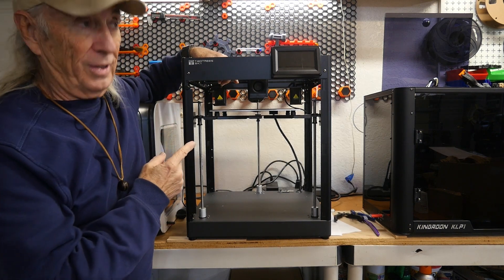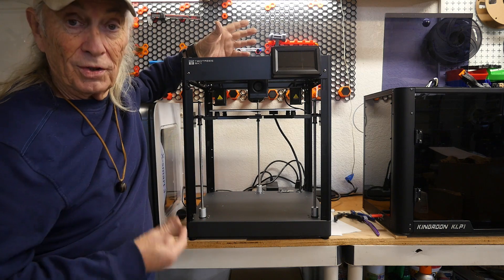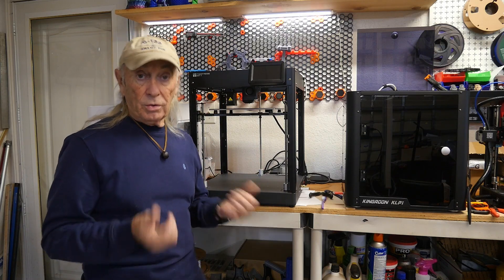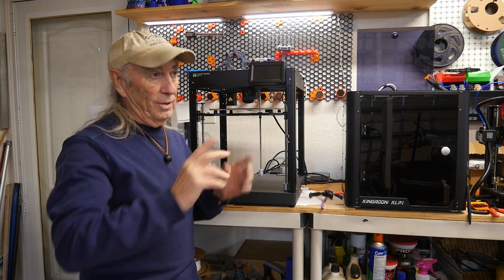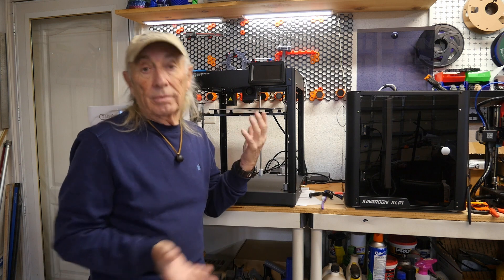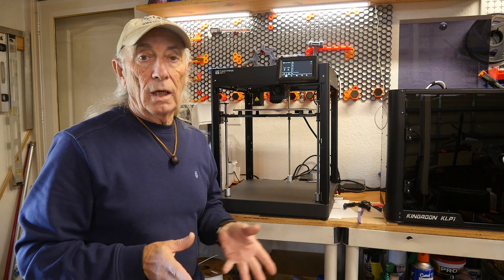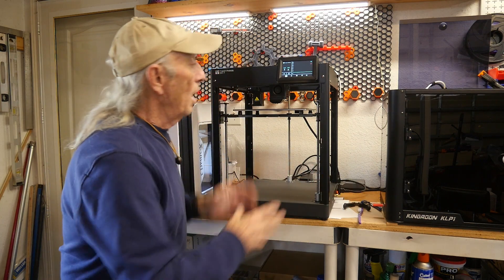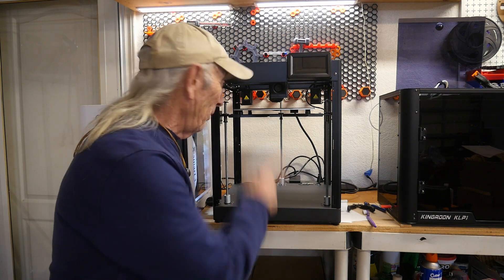Hyper speed 3d printer SK1 upgrades, revisited by Coffee and tools Ep 419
Other topics on this channel include: wood projects, tools, tool repairs, custom jigs, basic wood shop work, wood tools, 3D printers, RV repairs, car repairs, custom work, metal, welding DIY, lasers, CNC, solar power, solar generators, power stations.